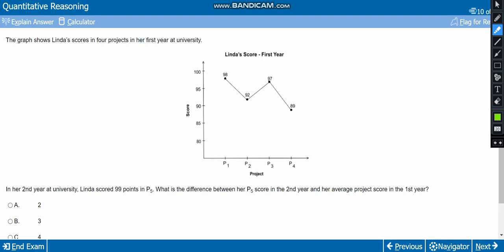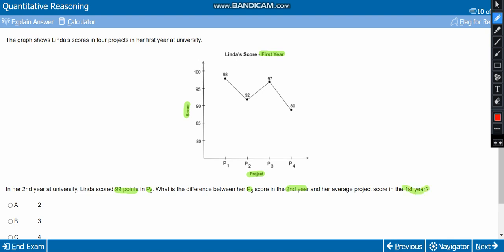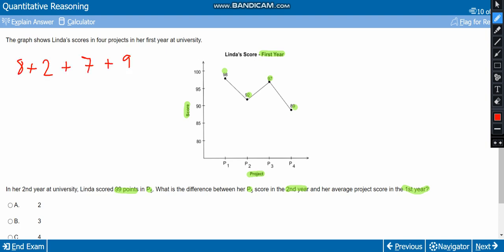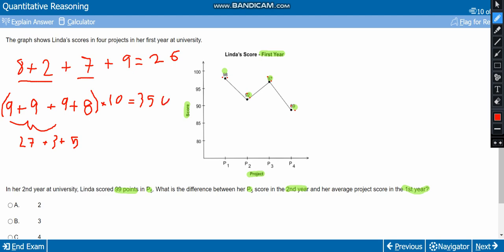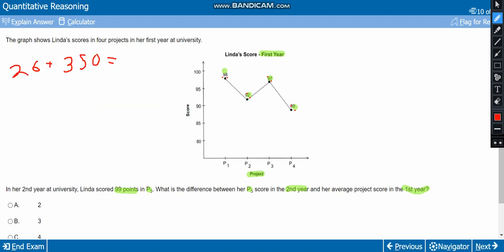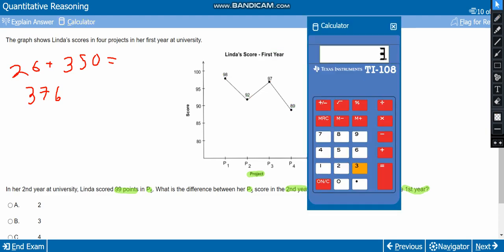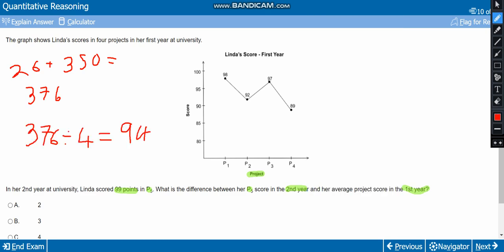Qn 5: UCAT Quantitative Reasoning